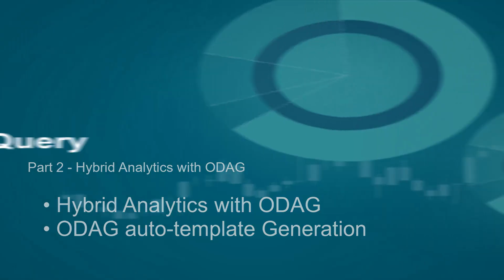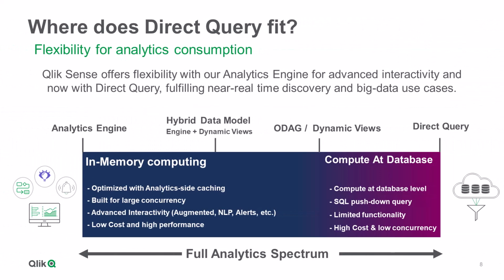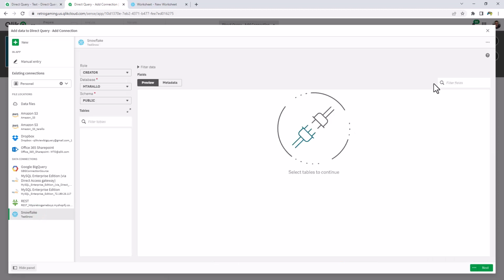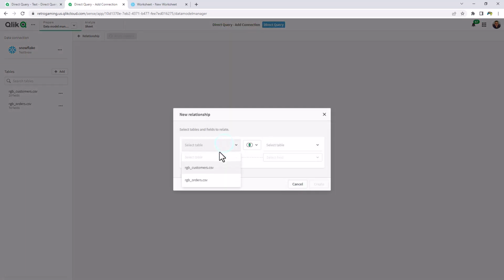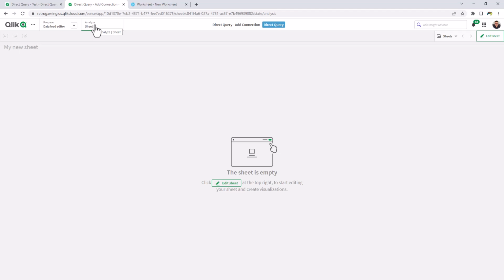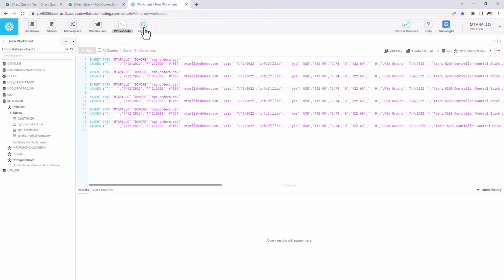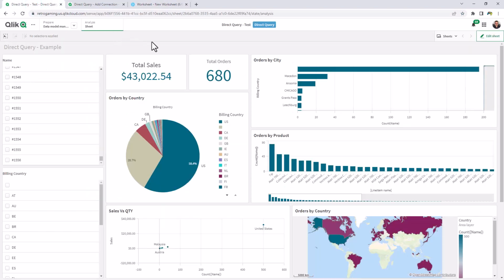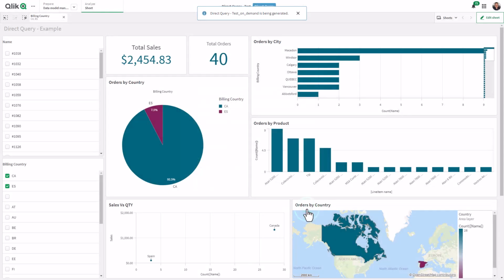Direct Query - Part 1 - Overview and Operation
Direct Query is a new capability in Qlik Sense SaaS that enables analytics apps to generate SQL queries directly against cloud databases as the user interacts with data through visualizations and dynamic filtering.

This will be a 2 part series – with the first part providing a brief overview, setup and operation of how it all works and the 2nd part showing how this would work along with Qlik’s in memory analytics engine providing more analytics functionality as a hybrid solution.

Part 2: Building Hybrid Analytics Solutions with On Demand App Generation (ODAG)